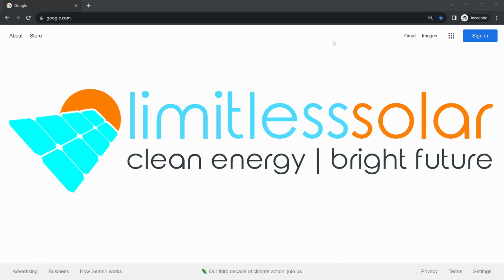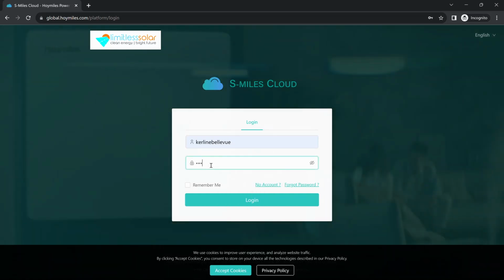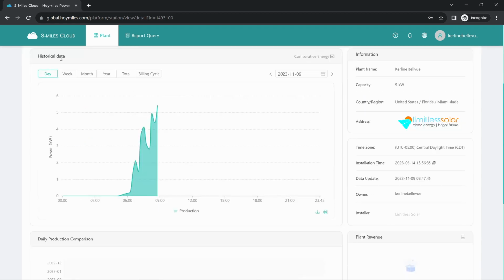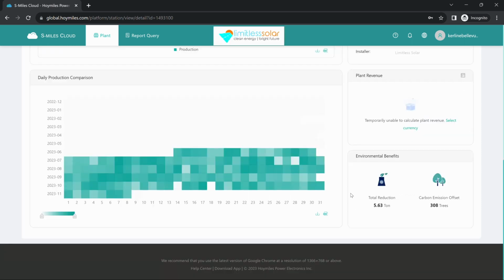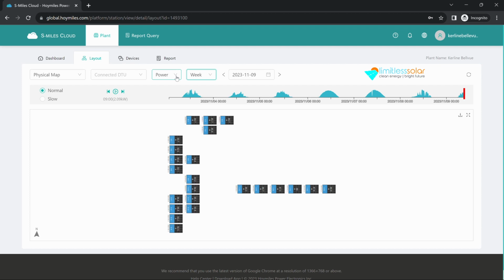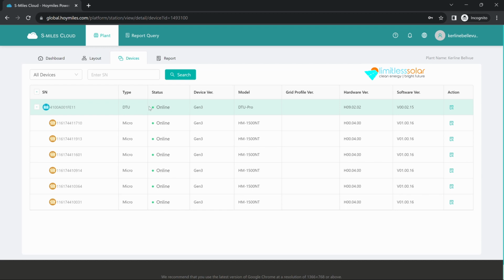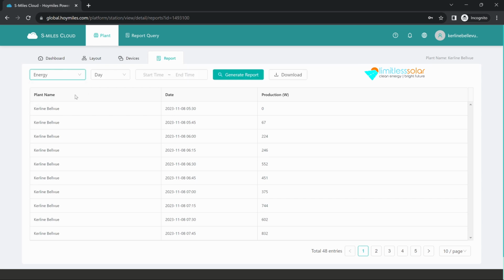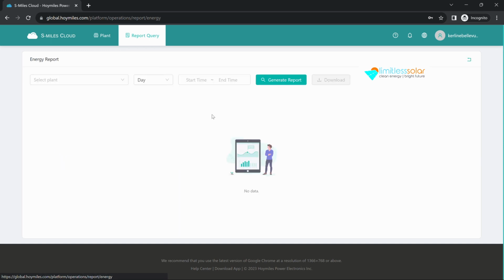Hoymiles S Cloud Training Video